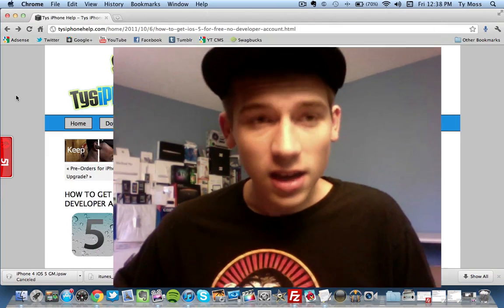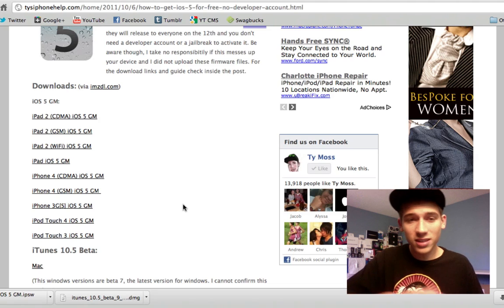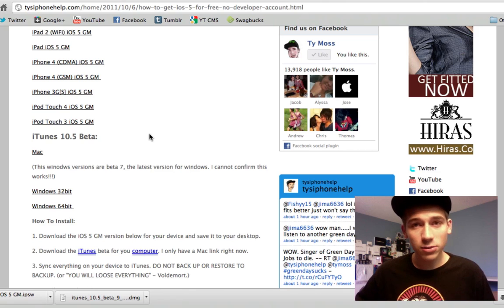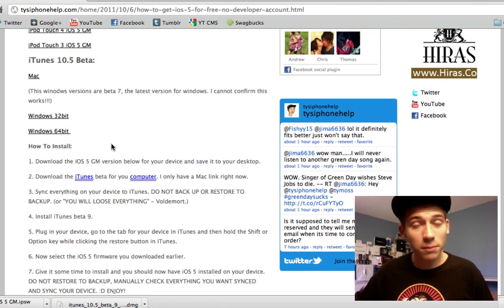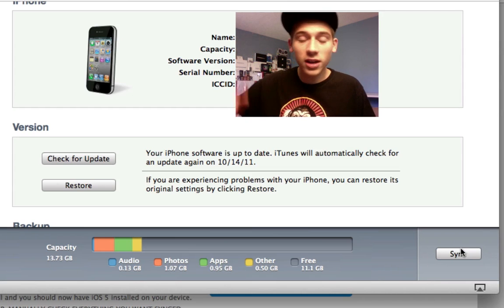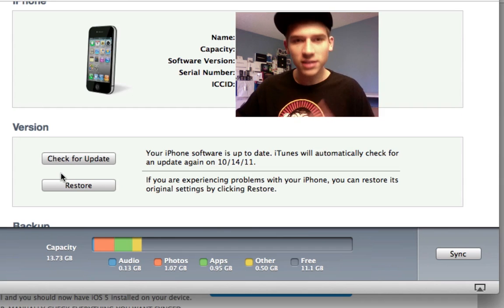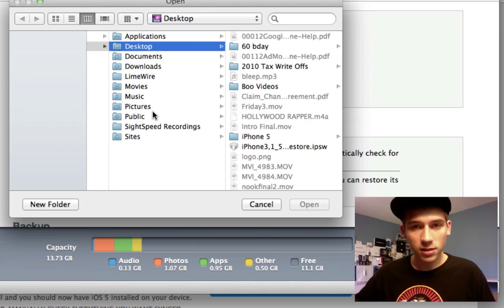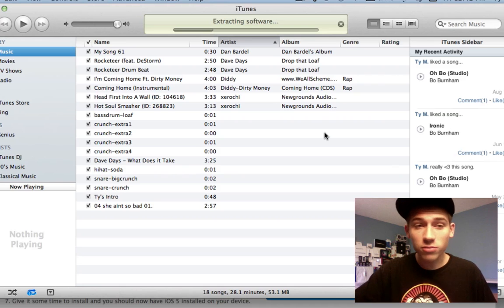How to get iOS 5 for FREE (no developer account)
This is a guide to install iOS 5 on an iPhone, iPod Touch or iPad without paying for a developer account. No jailbreak required.